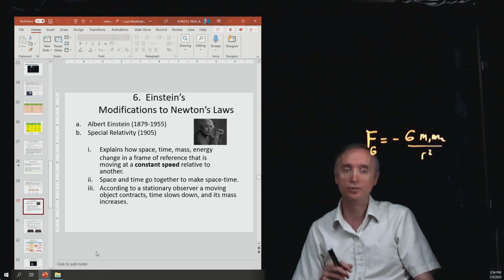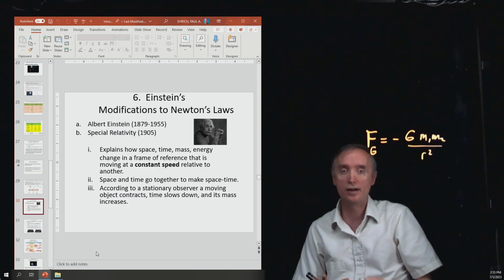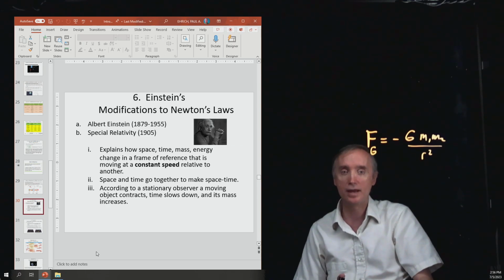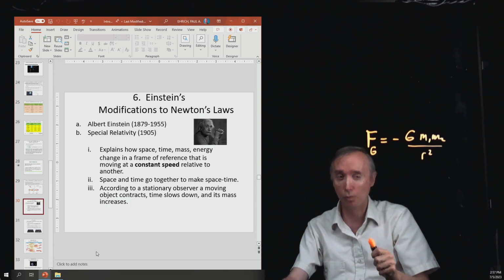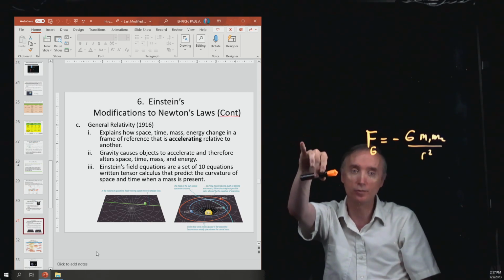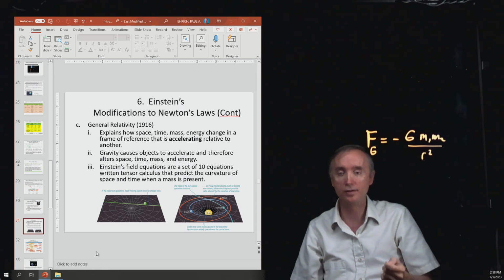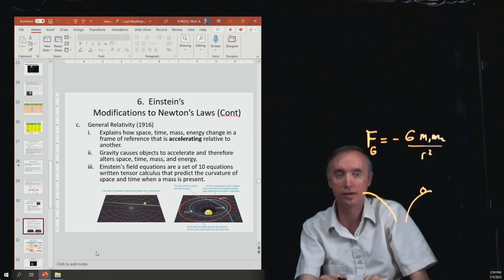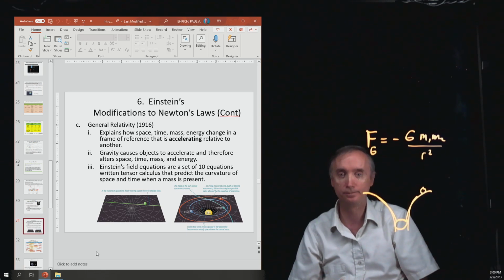Ast U1 10 Unit 1 Review The Science of Astronomy Part 3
This segment of the Unit 1 review discusses the special and general theories of relativity.